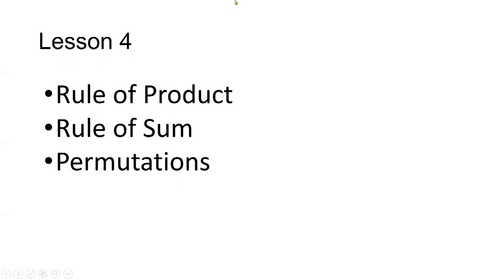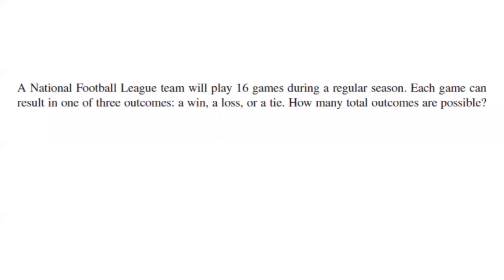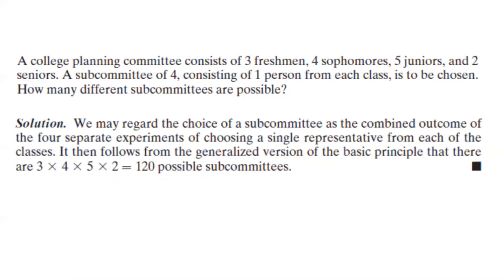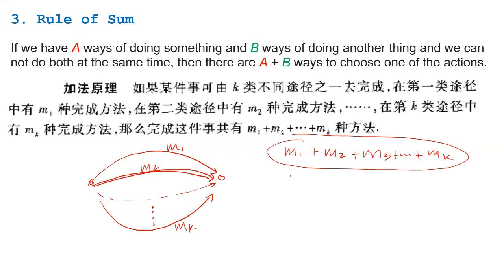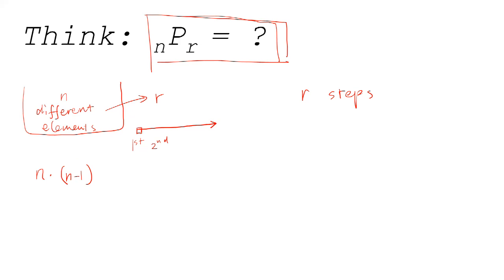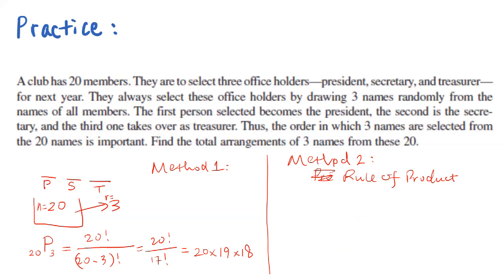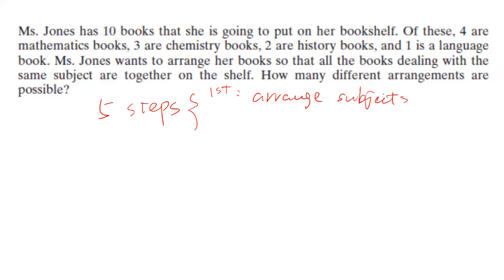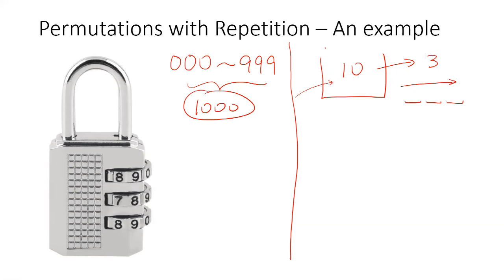Lesson 4: Permutations (Part I)